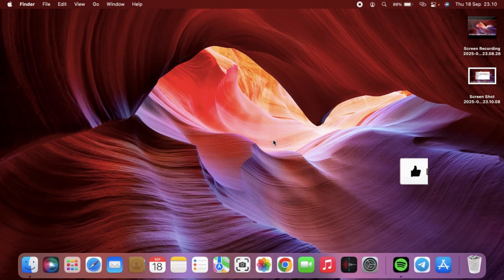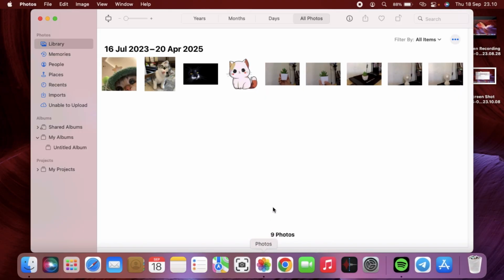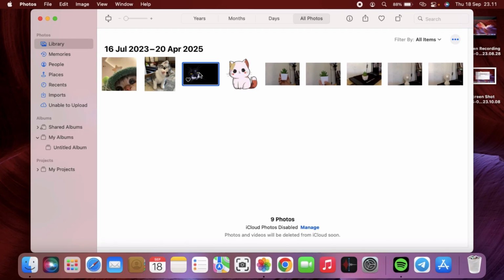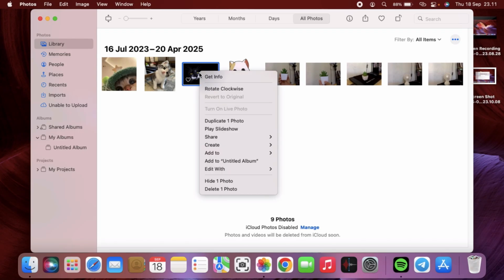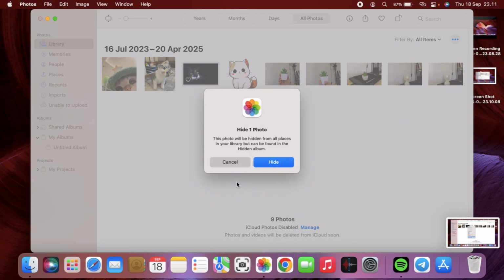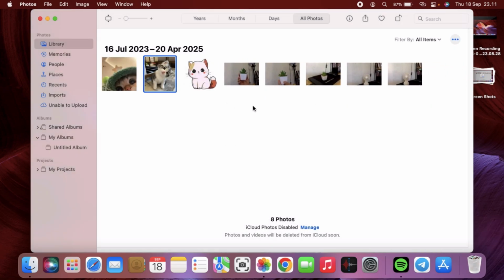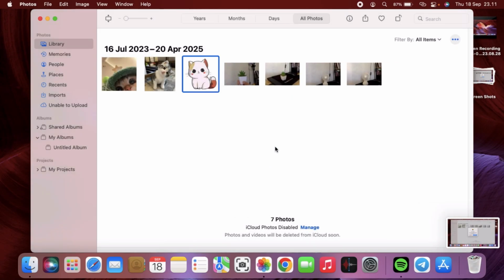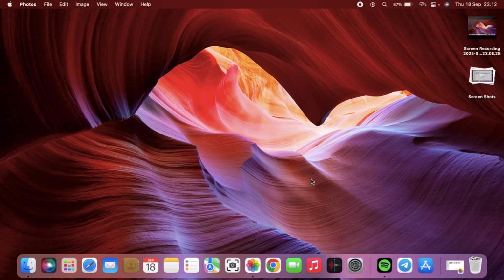How to Hide Photos on MacBook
One of the most important features Apple focuses on is privacy. The company wants you to feel like all your personal data and files are safe across all your Apple devices, and your MacBook is no exception.

That means the pictures you keep in the Photos app’s Hidden Album are already safe. But if you want to use an extra layer of protection, you can hide or lock your album, so you’re the only person with access.